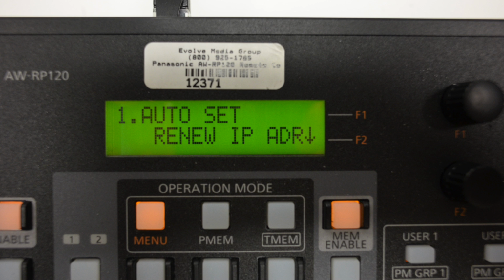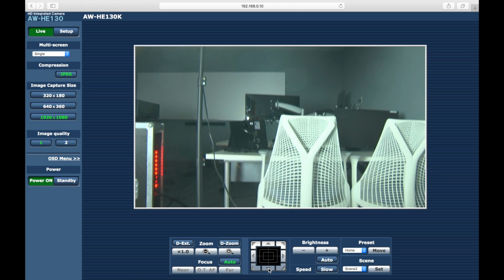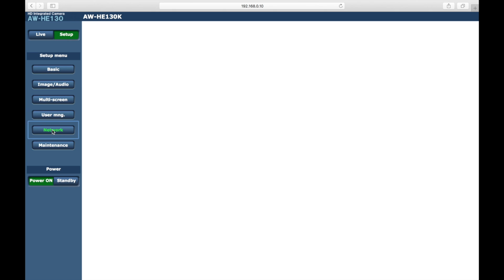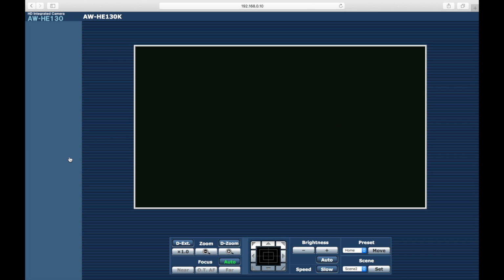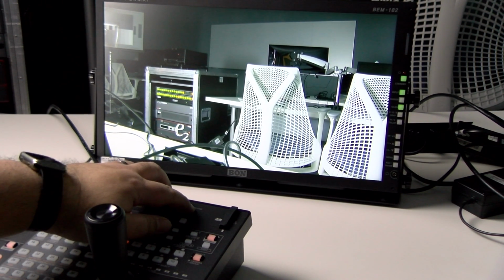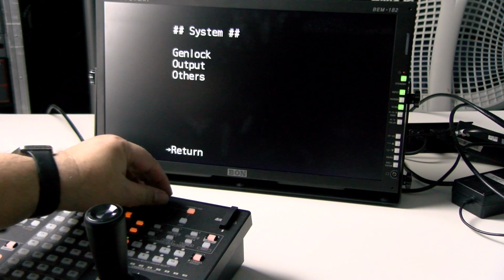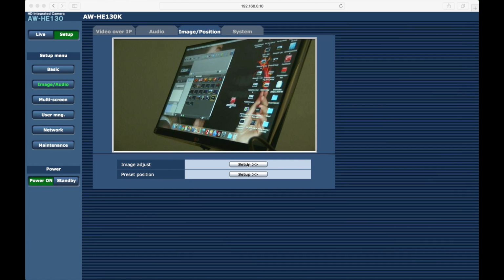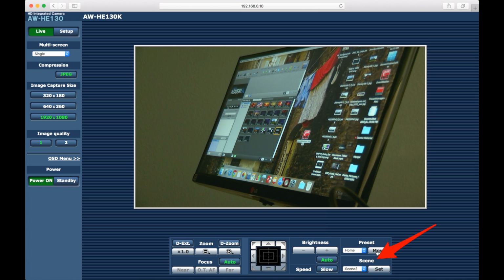Panasonic PTZ Configuration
This video covers the setup and configuration the Panasonic AW-130 PTZ camera with the AW-RP120 controller. Use of the built in WebApp is also discussed.